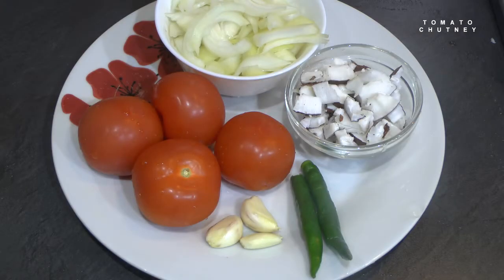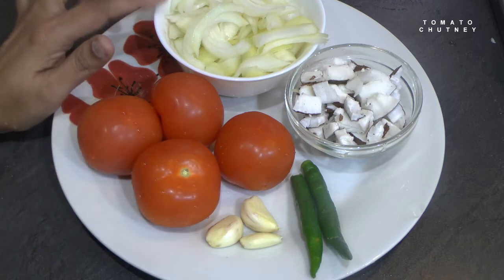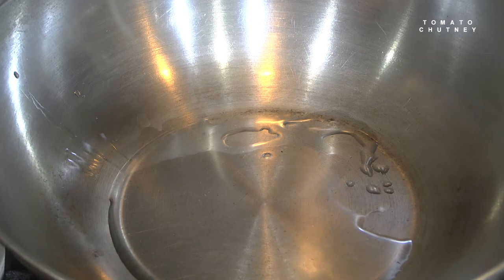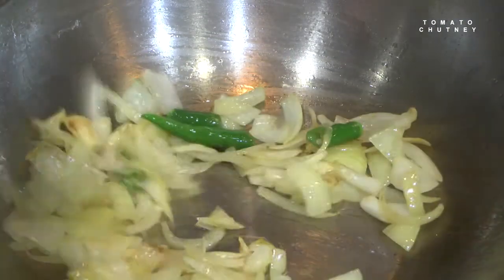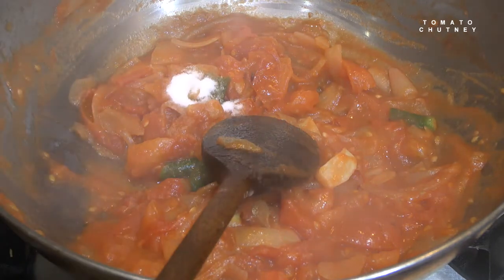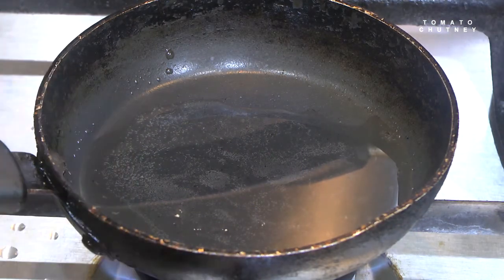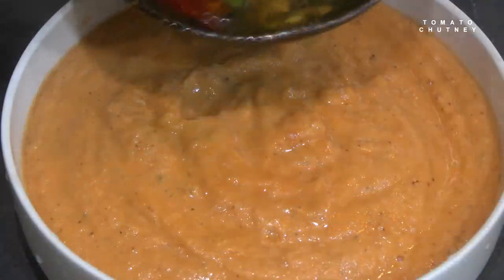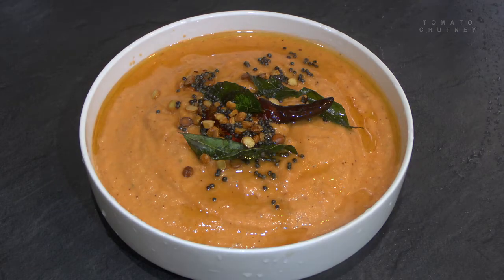TOMATO CHUTNEY / TAKKALI CHUTNEY-BEST SIDE DISH FOR IDLY DOSA CHAPATHI